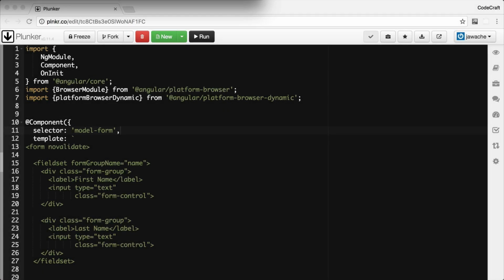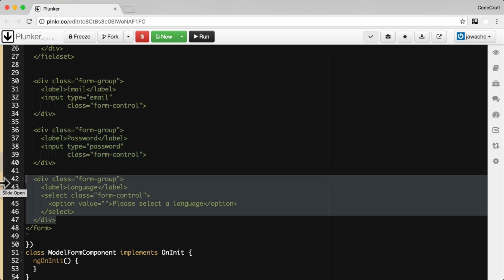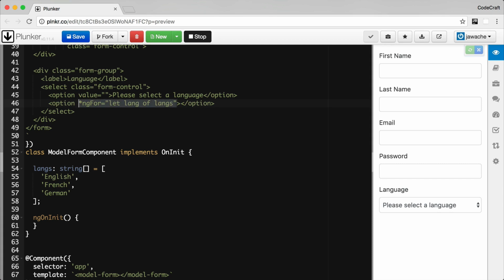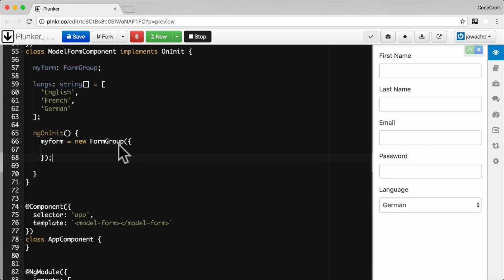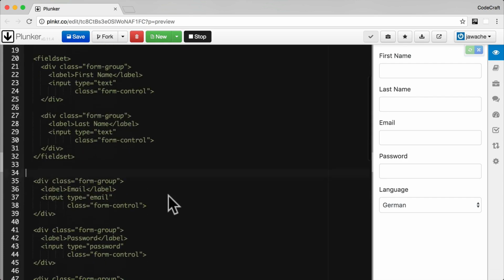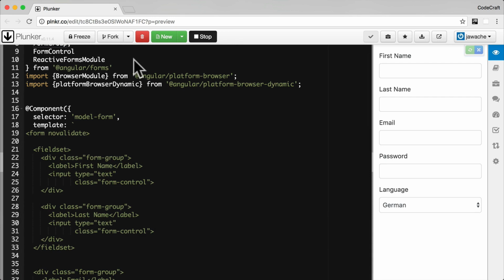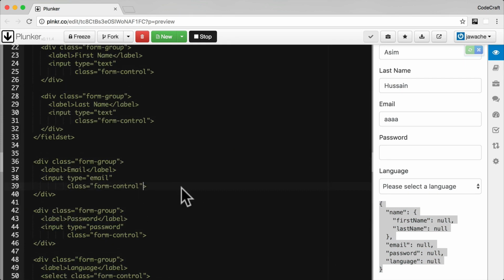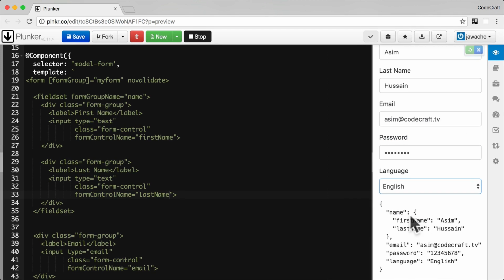43 Angular Forms Model Driven Approach